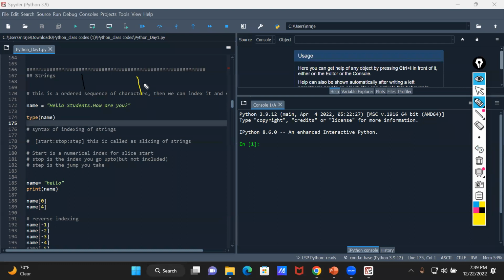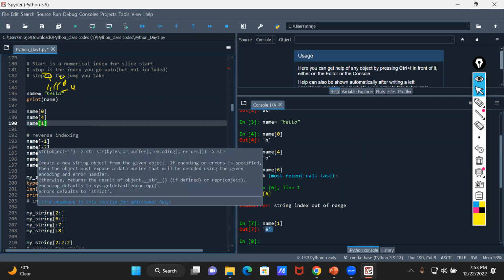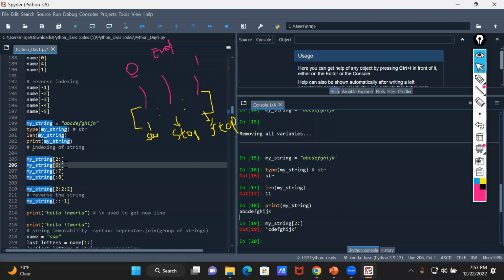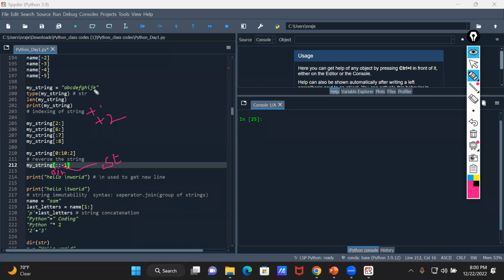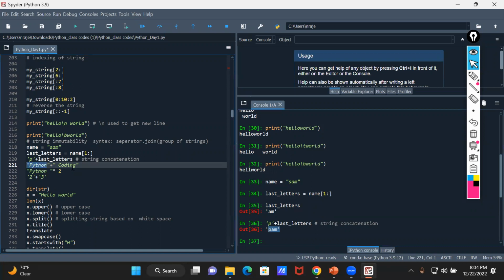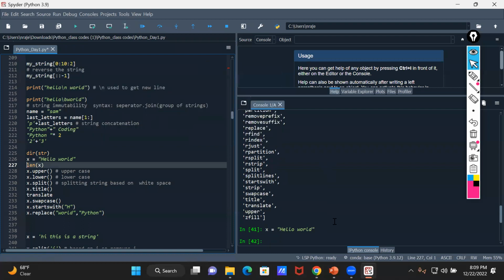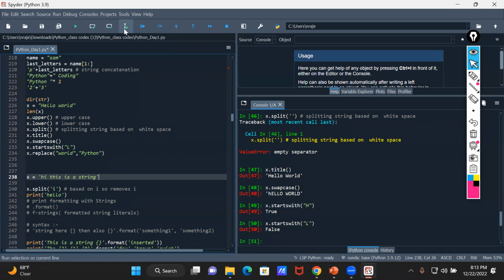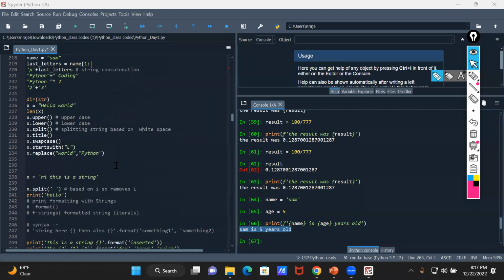String python code